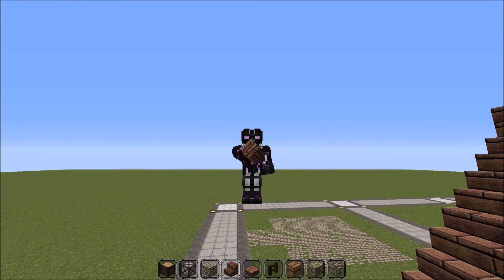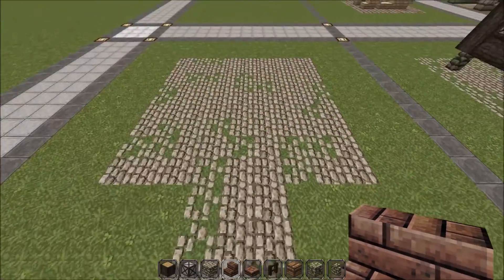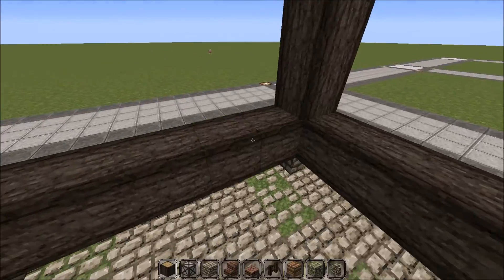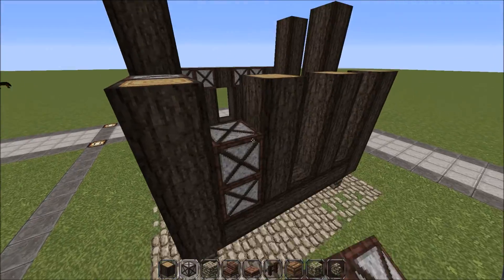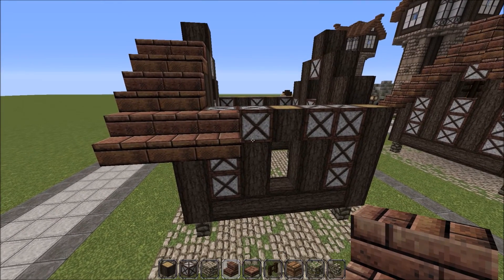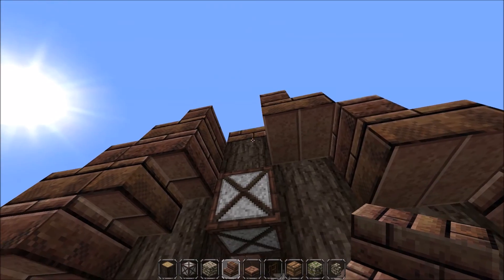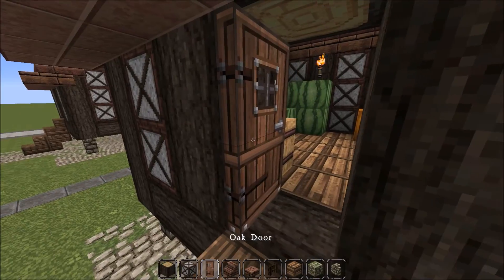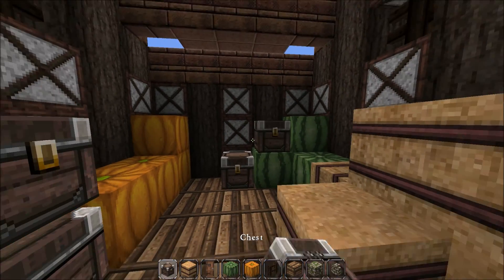Minecraft- Medieval Mini Build: Episode 34 Granary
A quick Medieval tutorial built in the John Smiths texture.